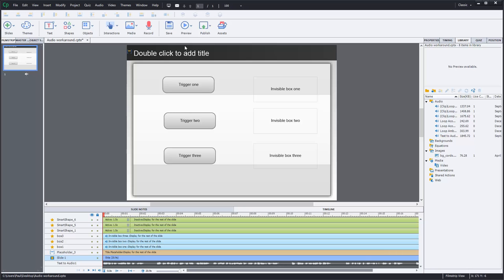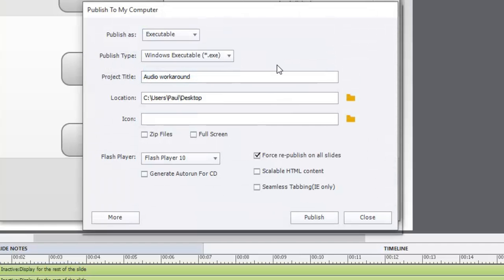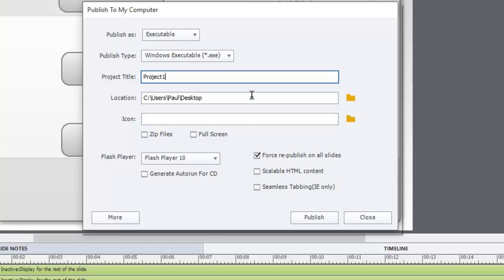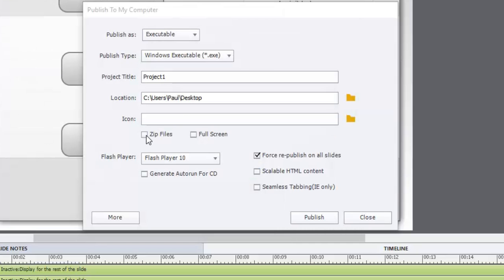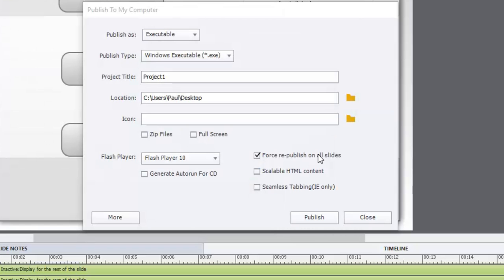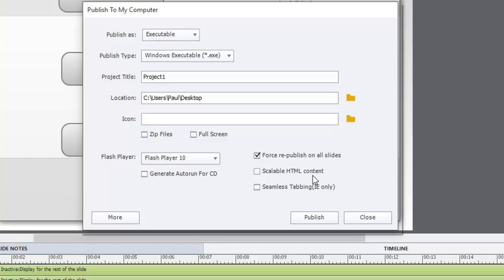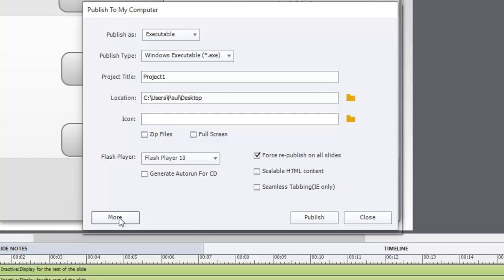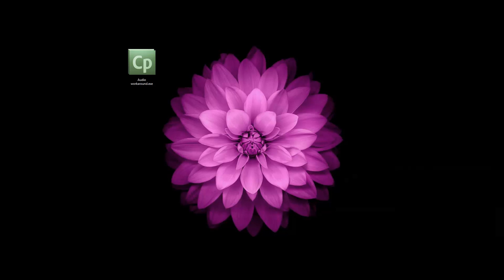Adobe Captivate - Publish Your Project for Mac or PC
In this video,I show you how to make a standalone Windows or Mac app using Adobe Captivate